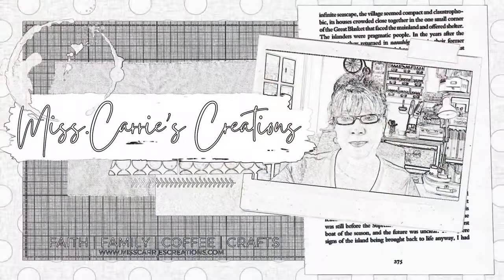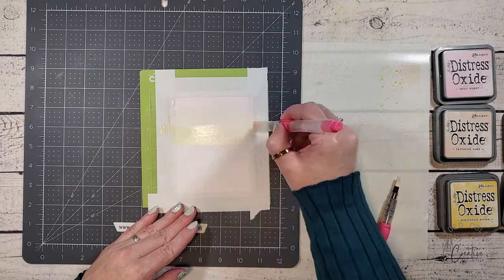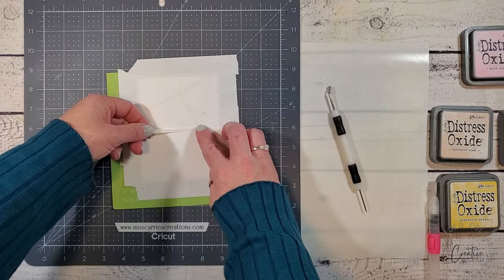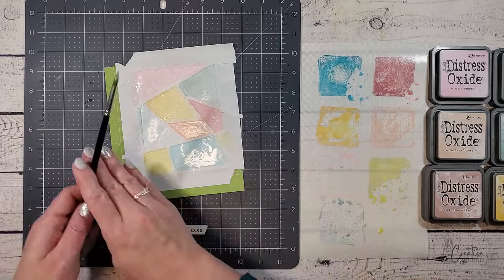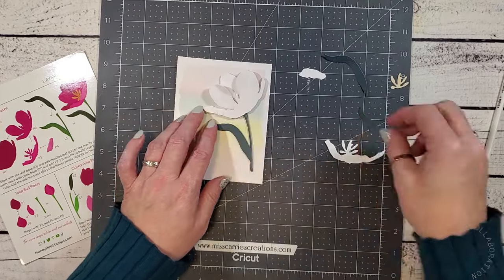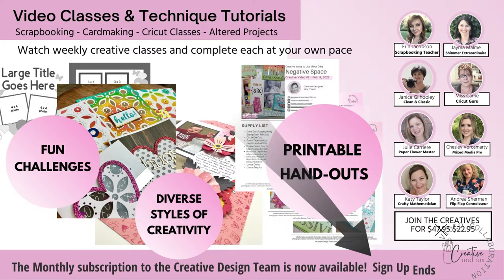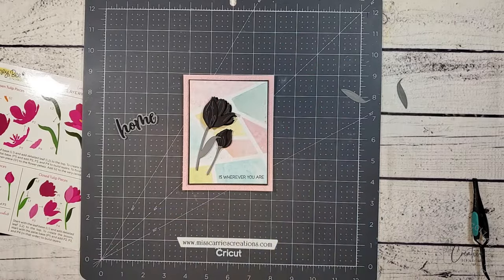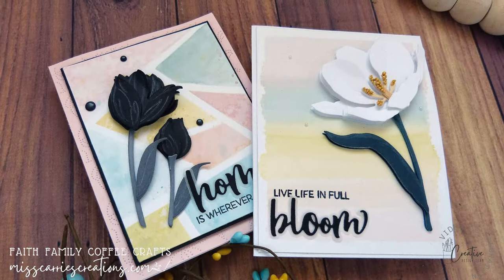Paint Card Backgrounds with Distress Oxides | Spring Tulip Cards | Honey Bee Stamps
Welcome, crafting friends! Get ready to have fun with this card making project! I'll be your guide as we create beautiful watercolor backgrounds using distress oxide inks. I will also share a few tips to help you create some lovely tulips with Honey Bee Stamps tulip dies.   I can't wait to see what you'll create! ☕